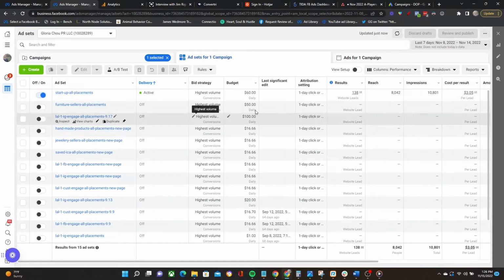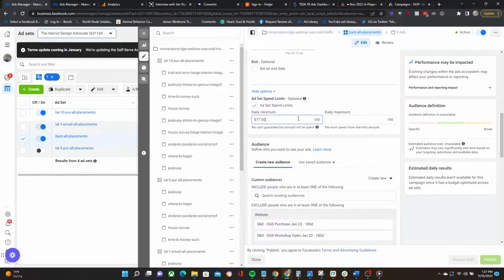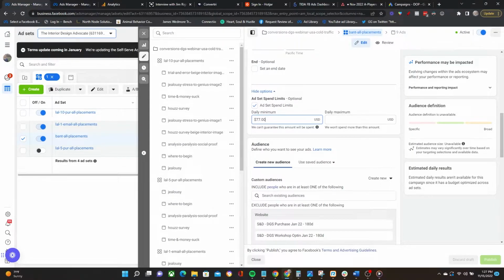ABO Vs. CBO: The Truth About Budget Optimization!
ABO Or CBO - Which One To Choose?

Do you wonder which campaign budget setting is better: ABO or CBO? Or maybe you're wondering what ABO and CBO are? Great!

In today's video, I want to explain what ABO and CBO are, and what is more, explain which one is better!

CBO stands for campaign budget optimization and ABO stand for ad set budget optimization. CBO's name was recently changed to advantage campaign budget, but let's stick with the old name.

Watch this video if you want to know more about campaign budget optimization and ad set budget optimization for your business, to have an impact on your campaigns!